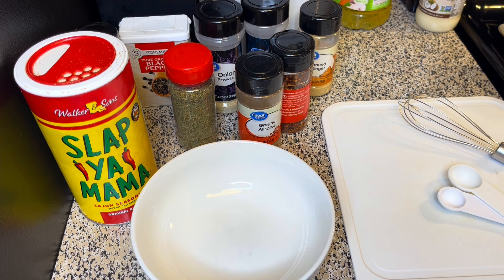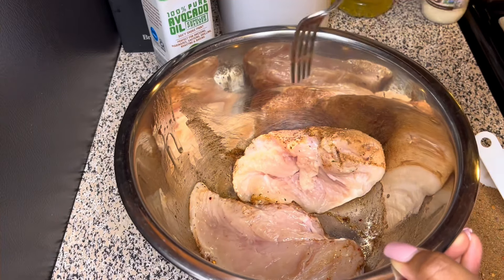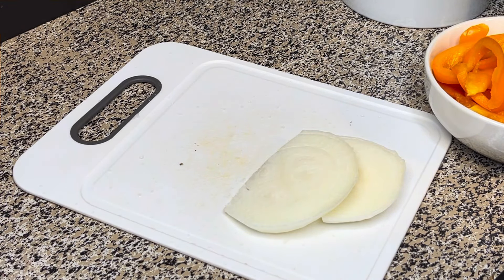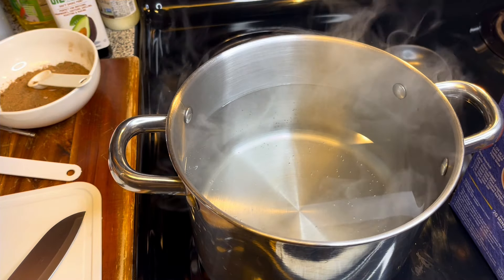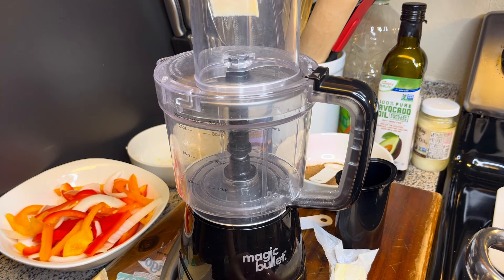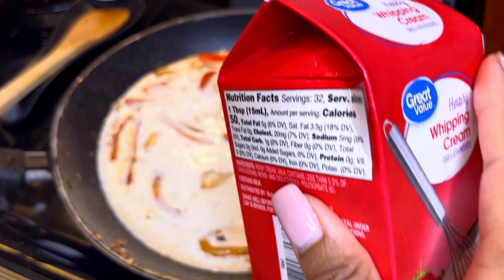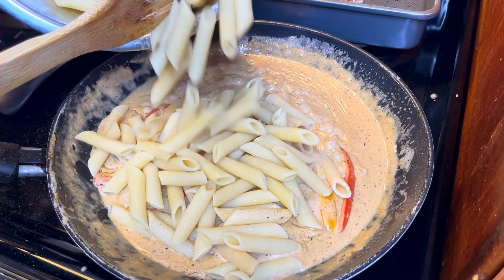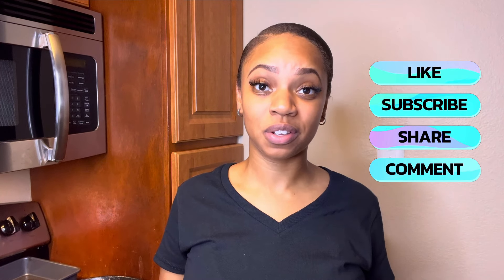Jerk Chicken Rasta Pasta Recipe with Homemade Jerk Seasoning and Alfredo Sauce ￼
Dive into a culinary adventure with Jerk Chicken Rasta Pasta, a vibrant dish that marries the bold flavors of homemade jerk seasoning with the creamy richness of Alfredo sauce. Succulent pieces of jerk chicken, marinated to perfection, bring a spicy kick that's beautifully balanced by the smooth and cheesy pasta. Colorful bell peppers and crisp vegetables add a delightful crunch and a burst of freshness to every bite. This fusion masterpiece is not only visually stunning but also a tantalizing treat for your taste buds, perfect for a cozy dinner or a festive gathering. Elevate your meal with this unique, flavor-packed recipe that celebrates the best of Caribbean and Italian cuisines.

Recipe 🥣

Jerk seasoning 🧂:

1 tsp white pepper
1 tsp onion powder
1 tsp garlic powder
2 tsp Cayenne pepper
2 tsp allspice
1 tsp black pepper
I tsp thyme
1/2 tsp cinnamon ￼
1 tsp slap your mama seasoning
1 tsp crushed red pepper flakes ￼￼
1 1/2 tsp salt

Prep the chicken 🍗￼
In a large bowl mixed together ￼
2 medium chicken breast or chicken thighs ￼
2 tbsp avocado oil
And a generous amount of jerk seasoning
Marinade this for 30 minutes to 1 hour.
Bake in the oven at 400°F for 35 to 38 minutes or until the internal temperature reaches ￼160°F.￼

Boil 2 1/2 - 3 cups of penne pasta with a generous ￼amount of salt and a dab of oil.
Chop up
1 small, red bell pepper
1 small orange bell pepper
1/2 small white onion
4-5 large garlic cloves
2 green onions

When making the Alfredo sauce use
12-16 oz heavy whipping cream
1/2 Parmesan cheese wedge or to taste ￼
generous ￼amount of jerk seasoning ￼
Cooking notes 📝 ￼
￼￼When making the pasta it’s up to you how you want to do the pasta and alfredo sauce ratio. Add a little bit of pasta to the alfredo sauce at a time. You may need the entire carton ￼of the heavy whipping cream if you like a lot of sauce and adjust the seasonings to taste.